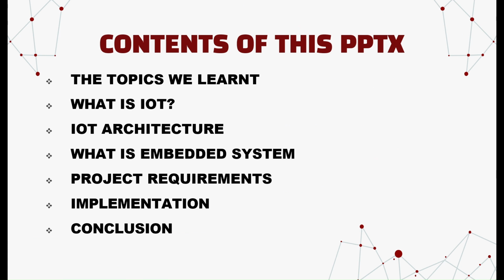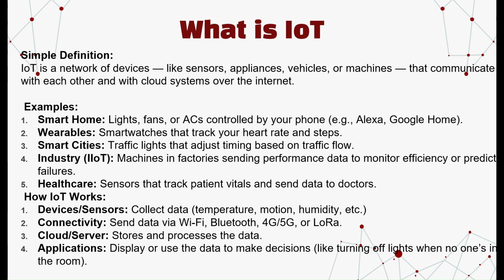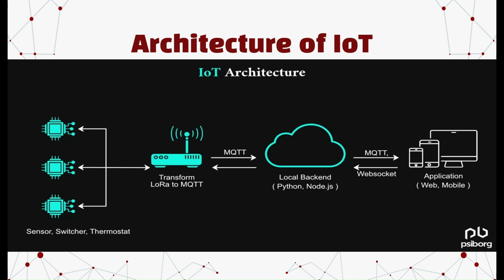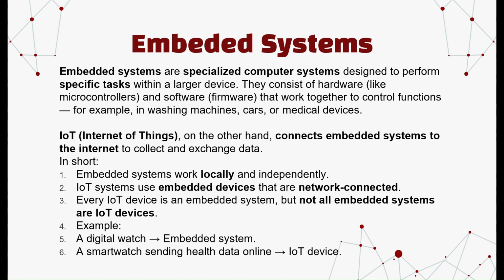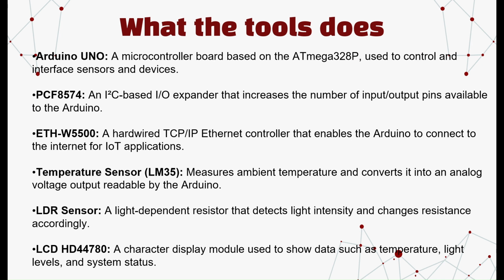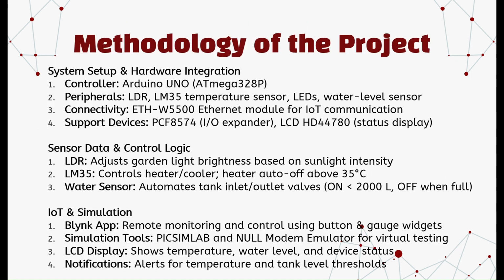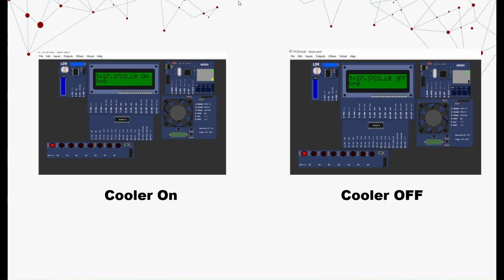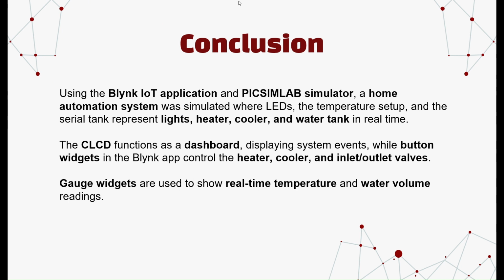Iot Project Emertxe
This vedio is about a IoT internship project done under Emertxe group